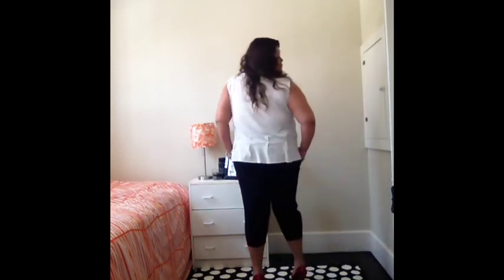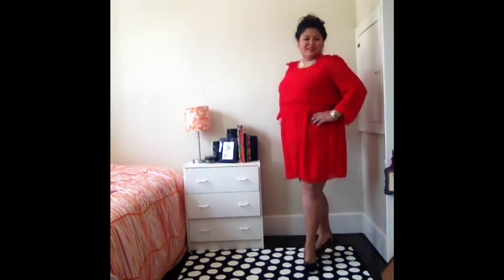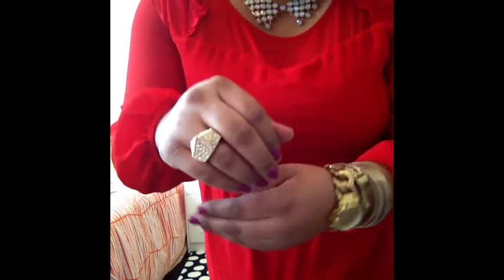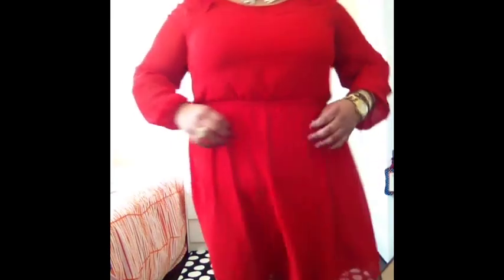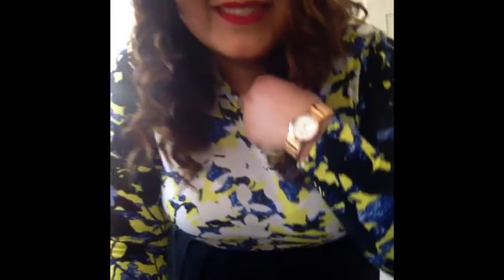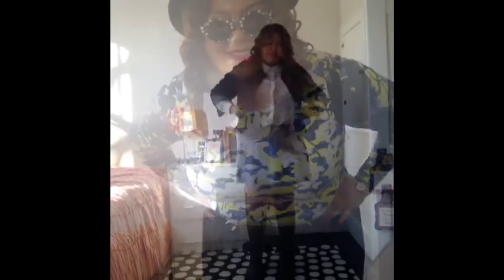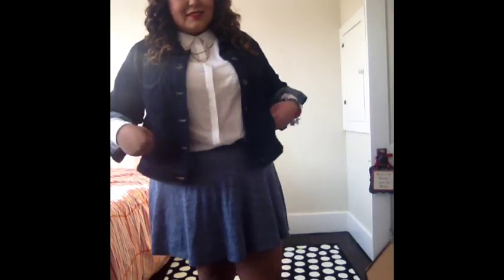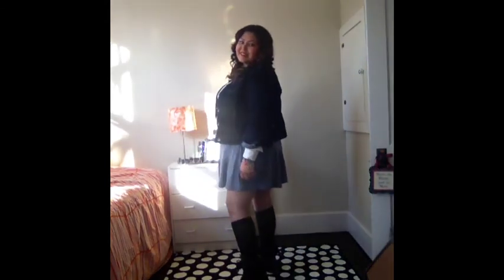Plus Size Valentines Day Look Book